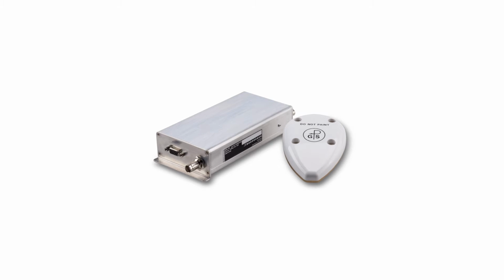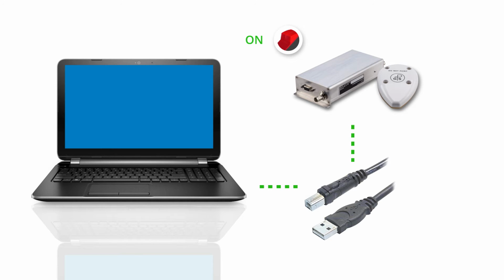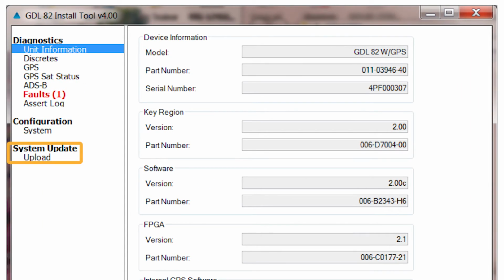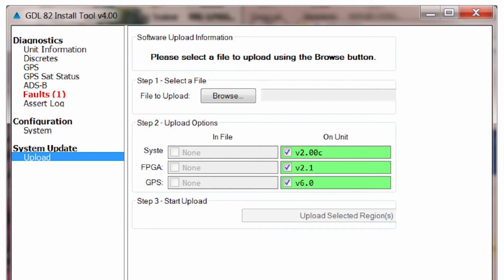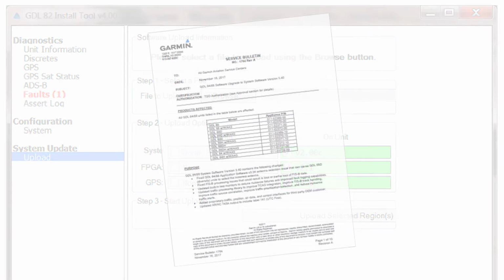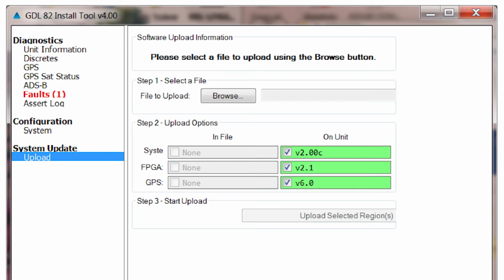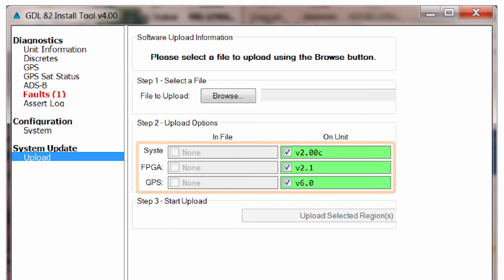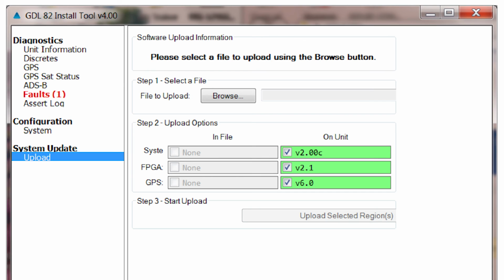Garmin GDL 82 Install Series - Software Loading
This video covers installing and updating system software and firmware for the GDL 82.

To learn more about the GDL 82 take a look